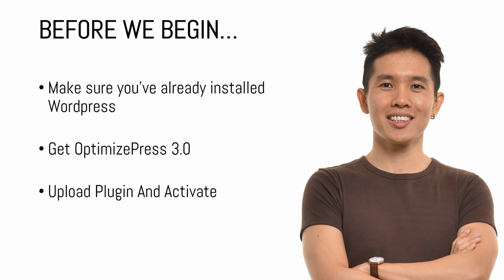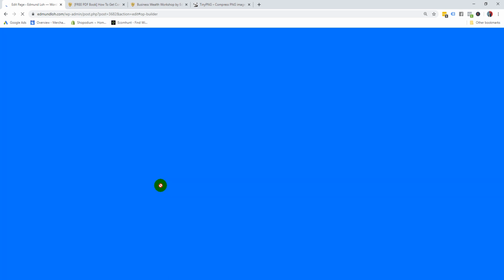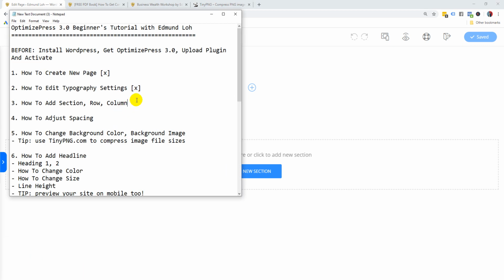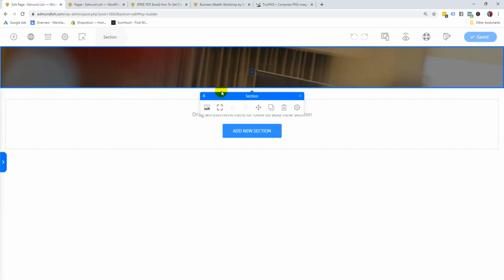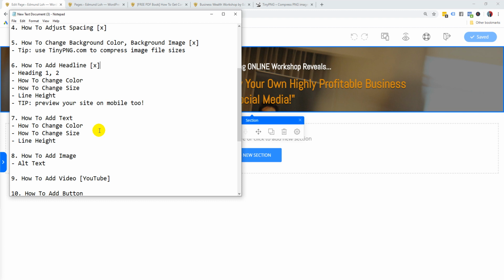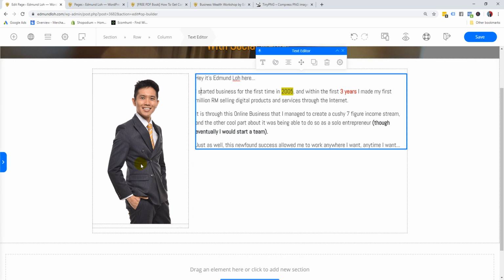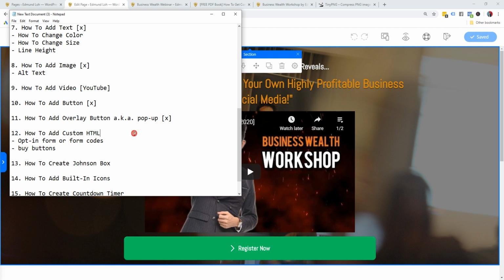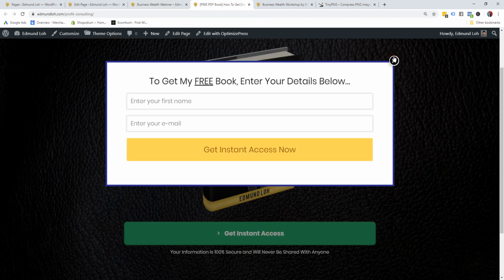OptimizePress 3.0 - How To Tutorial For Beginners In 2020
In this feature length video, I show you how to use OptimizePress 3.0 to build landing pages, sales pages, etc. without any web design skill or previous technical experience.

I've been a long time user of OptimizePress since 2012 (I was there during its first iteration) and it's a page builder I use on ~90% of my websites to this day.

I created this video initially for my Clients and team, but realize there's no other elaborate tutorial on how to use this latest version of OptimizePress. After creating multiple dozens of marketing pages with OP3, here's how to use it step-by-step.

BEFORE YOU BEGIN: Make sure you've already installed Wordpress, get OptimizePress 3.0, upload and activate this plugin.

Time stamp for the following methods:

0:00 Introduction
8:55 How To Create New Page
14:04 How To Edit Typography Settings
19:27 How To Add Section, Row, Column
22:38 How To Adjust Spacing
25:50 How To Change Background Color, Background Image
32:15 How To Add Headline
42:07 How To Add Text
45:59 How To Add Image
50:29 How To Add Video [YouTube]
53:35 How To Add Button
56:34 How To Add Overlay Button a.k.a. pop-up
59:11 How To Add Custom HTML
1:02:06 How To Create Johnson Box
1:05:38 How To Add Built-In Icons
1:06:36 How To Create Countdown Timer